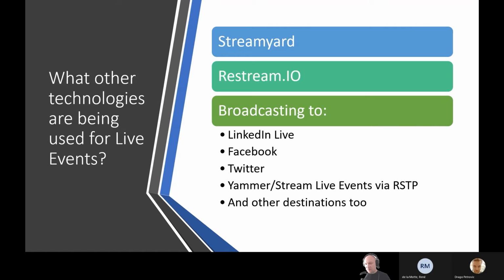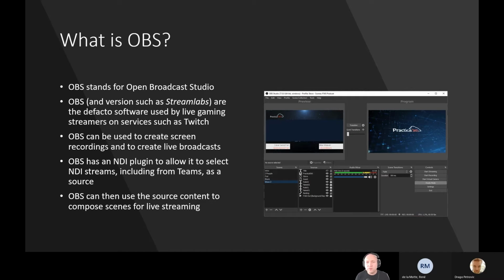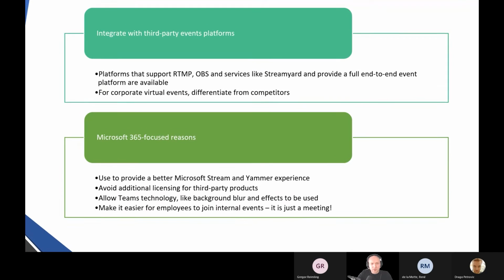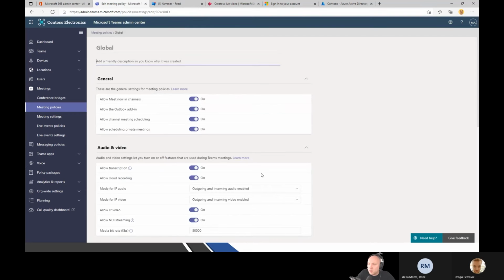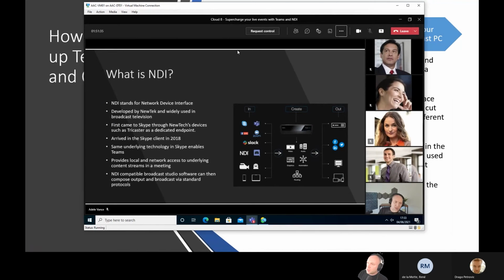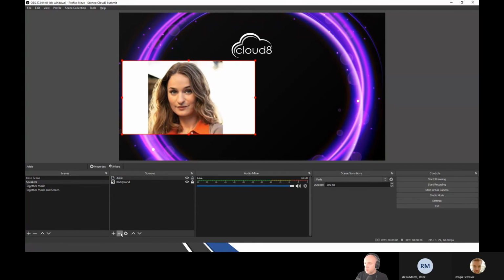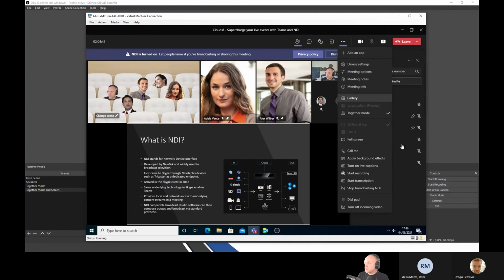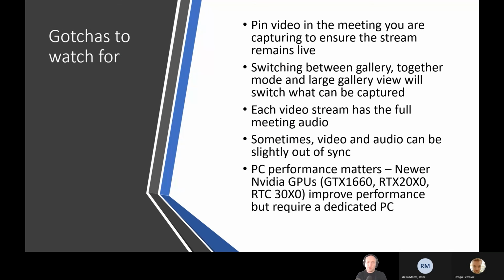CloudEight Session 29 Supercharge your live events with Teams and NDI